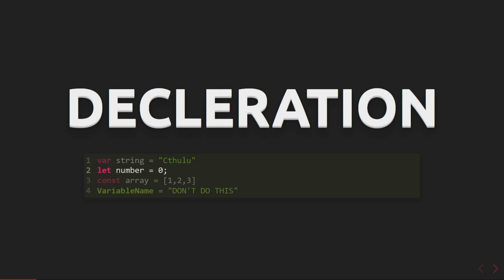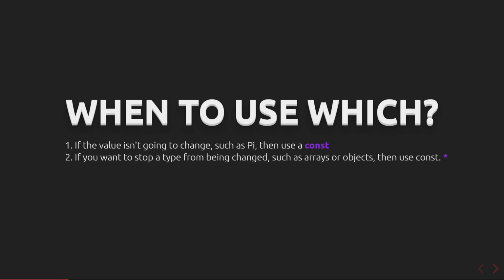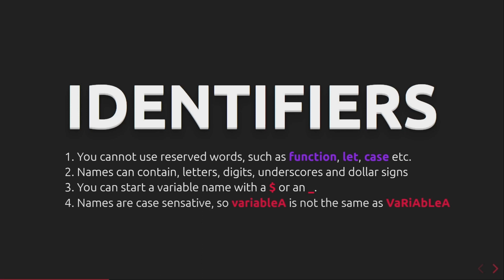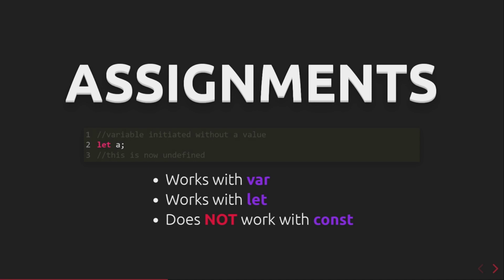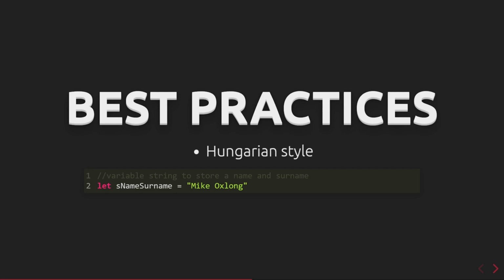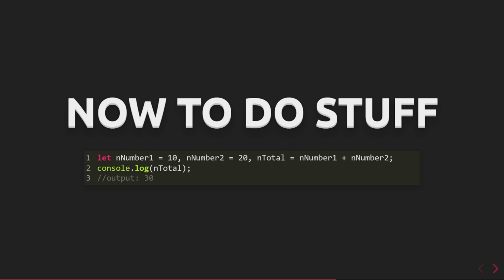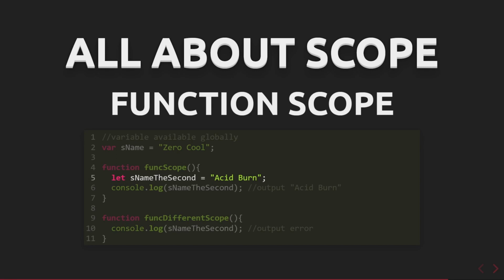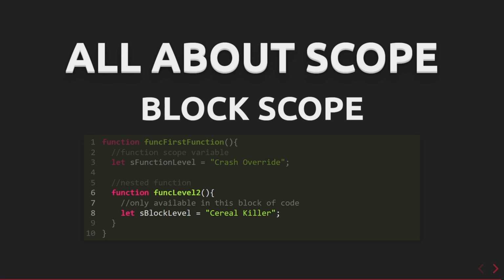JavaScript Episode 2 Variables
In this video we will go over variables in detail.